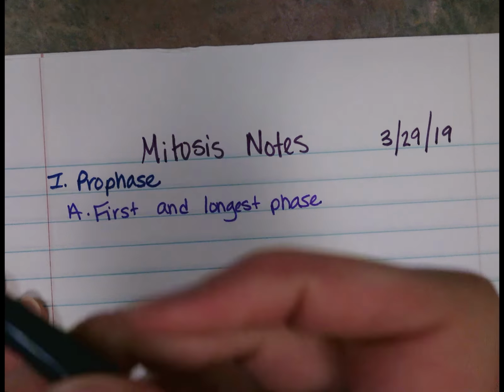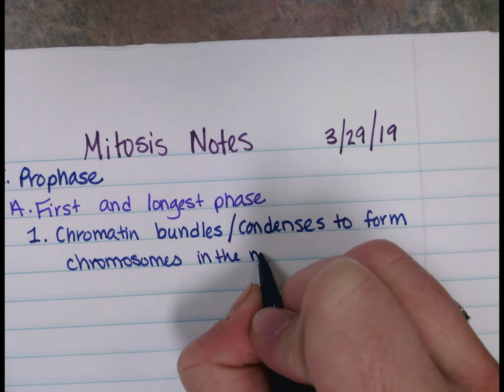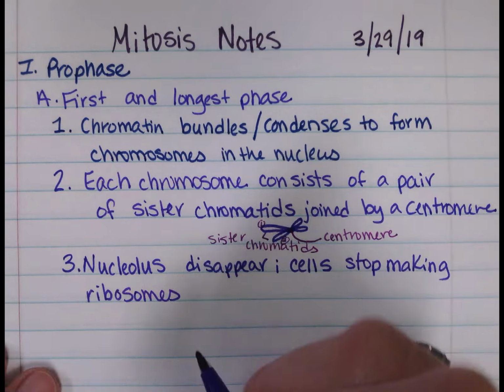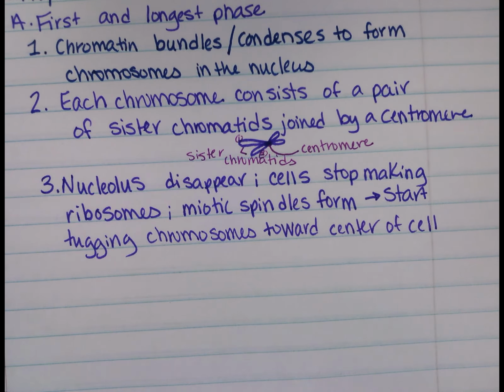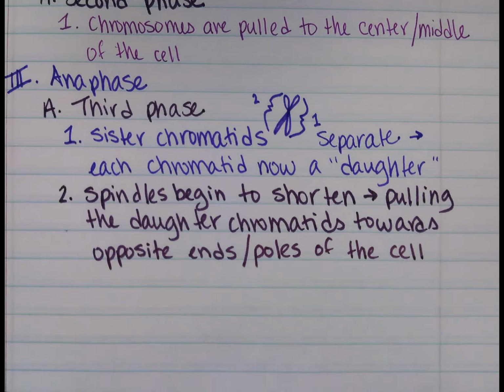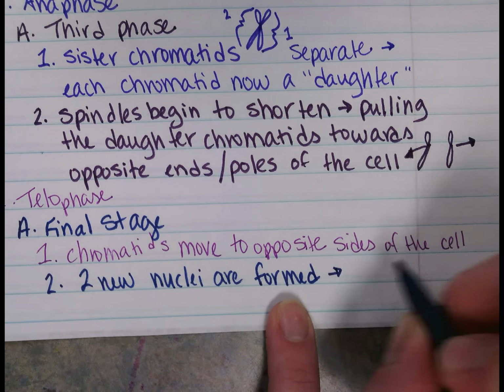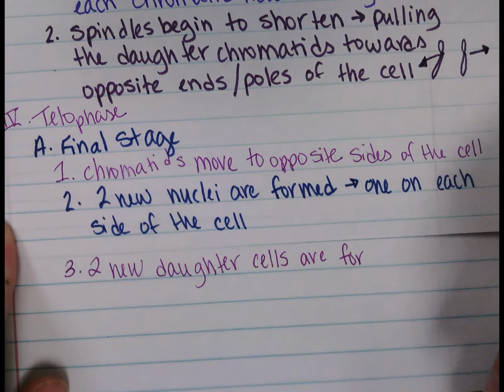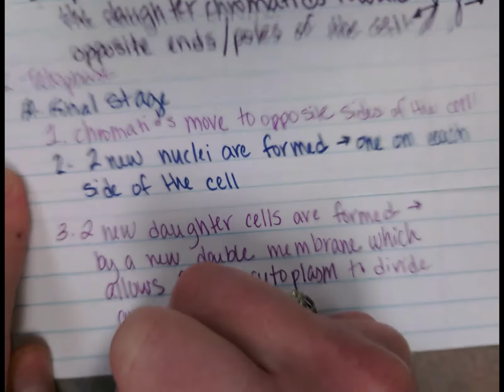Mitosis Harvard Notes